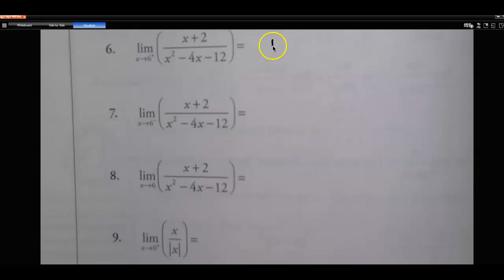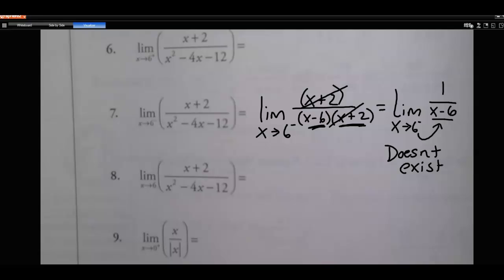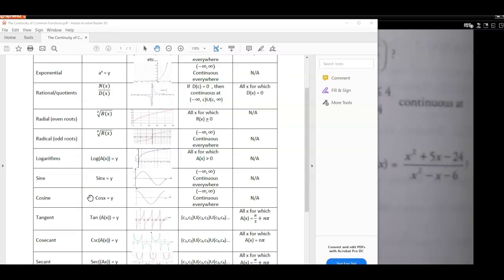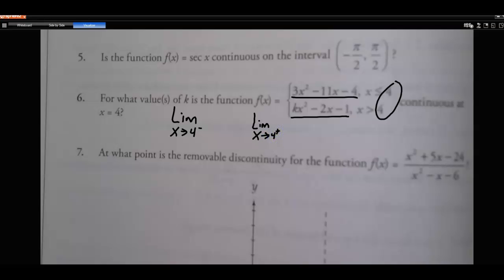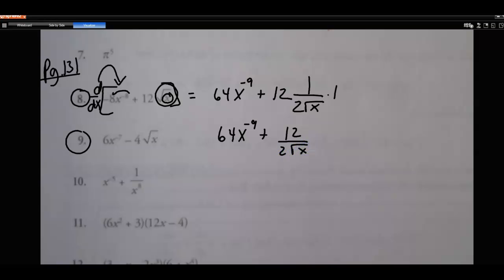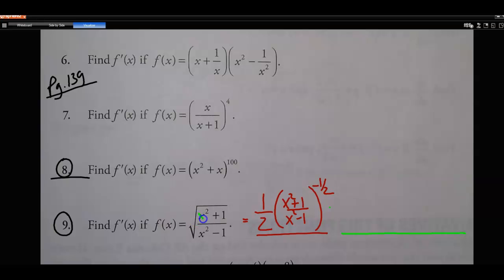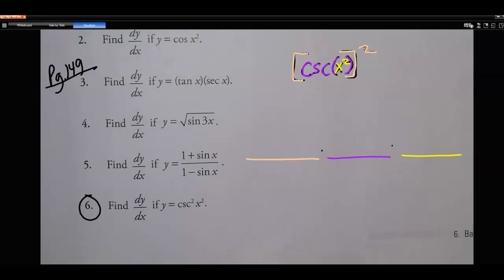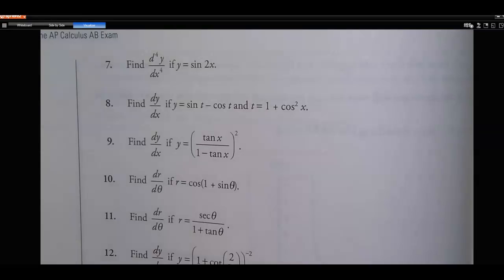PR Sem 2 Week 1 help video 20/21